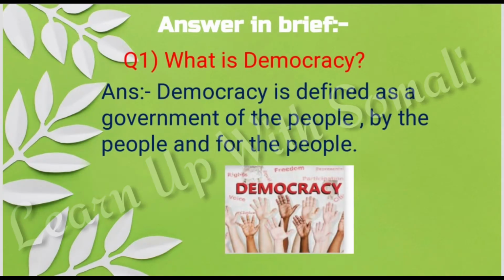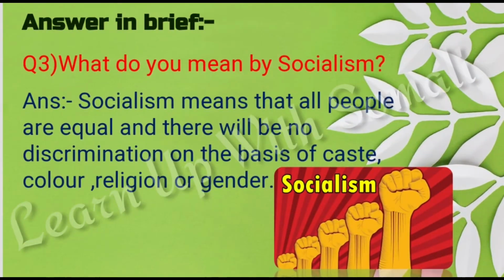Our Rights and Dutiesl Class-4 l Social Studies l CBSE/NCERT Syllabus l Ch-18l Learn Up With Somali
Hello dear Kids !! Welcome back.
In this video let's revise the Questions and Answers from the chapter 'Our Rights and Duties' .